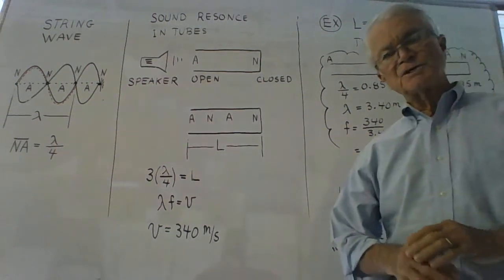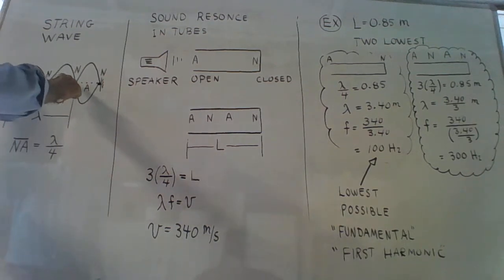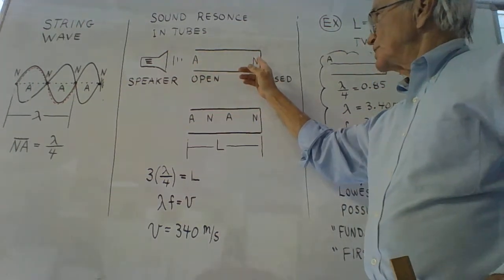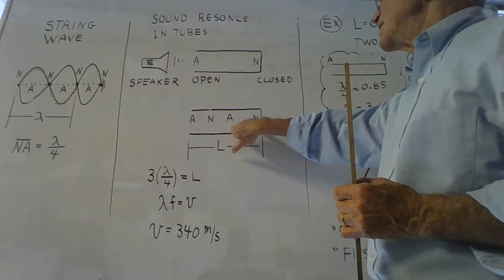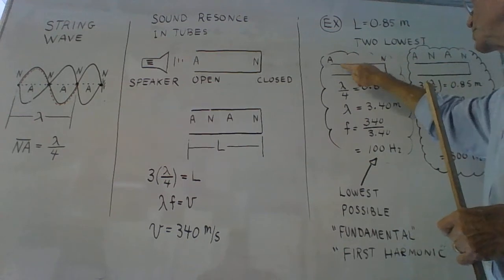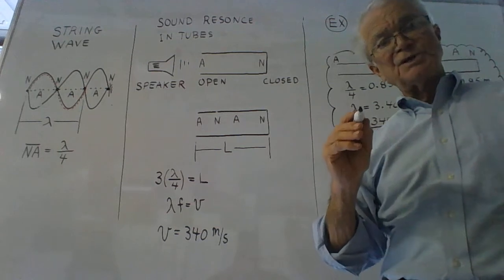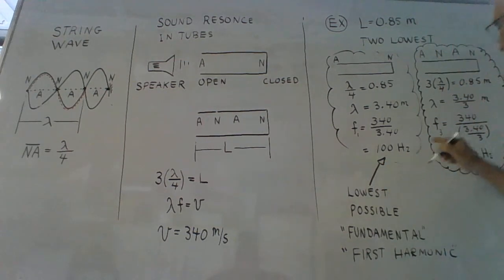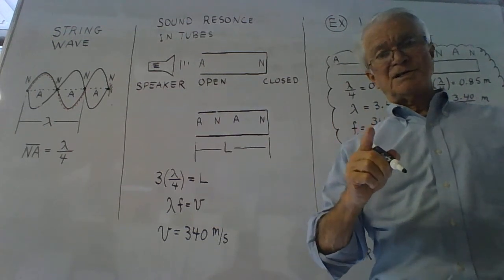Open Close Tube Calculation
Sound Wave Resonance in Tubes